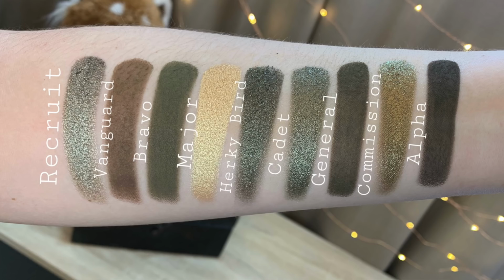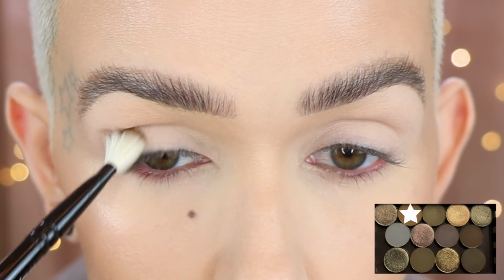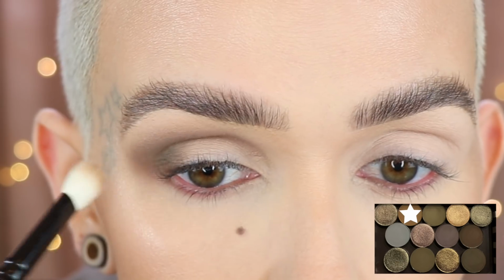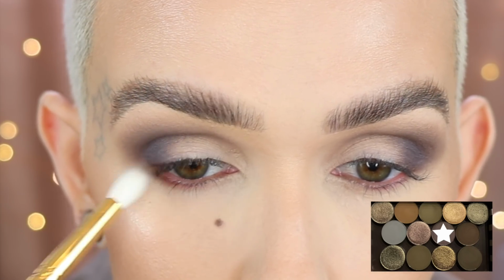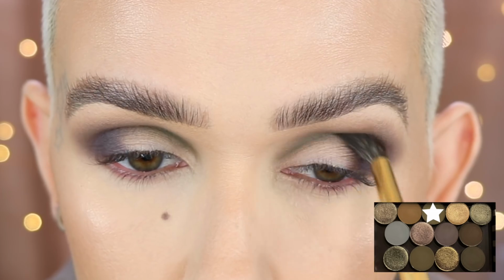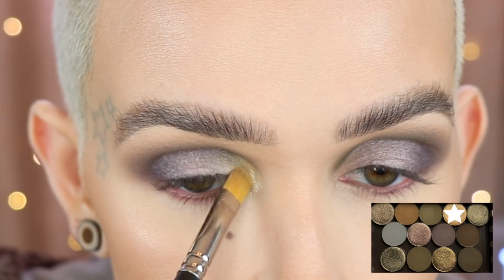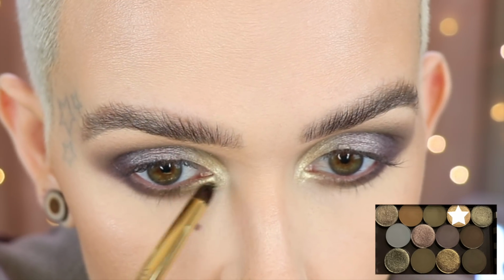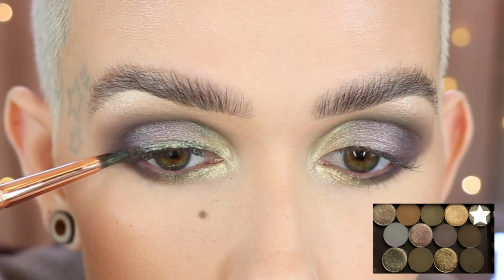NEW Sydney Grace Singles Eye Tutorial & Swatches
Hey Beauties!!!
Today I am going to show you all the new Sydney Grace Single Eyeshadows as well as a tutorial using them.
XOXOXO
-Mel
Send Stuff:
Mel Thompson

RECRUIT
VANGUARD
BRAVO
MAJOR
HERKY BIRD
CADET
GENERAL
COMMISSION
ALPHA
THUNDERBIRD
TROOPS
OFFICER
ADMIRAL

WHAT'S ON MY FACE:
PRIMERS ETC________________________________________
TATCHA CAMELLIA GOLD SPUN BALM
BY TERRY GEM GLOW BRIGHTENING CC SERUM
MAC SKIN REFINED ZONE
FOUNDATION__________________________________________
LAURA MERCIER FLAWLESS LUMIERE RADIANCE PERFECTING FOUNDATION (CASHEW)
CONCEALER_____________________________________________
FENTY PRO FILT'R CONCEALER
LA MER POWER PRESSED
FACE POWDER BUFF_________________________________
SISLEY LOOSE 01 IRISEE
BRONZER_______________________________________________
BENEFIT HOOLA BRONZER
NOSE____________________________________________________
BY TERRY COMPACT EXPERT DUAL POWDER
BLUSH___________________________________________________
LINDA HALLBERG COSMETICS INFINITY PALETTE DEEP for blush
HIGHLIGHTER____________________________________________
EYES______________________________________________________
TARTE SHAPE TAPE (eye base)
VANGUARD
OFFICER
BRAVO
TROOPS
MAJOR
HERY BIRD
MILK MAKEUP LONG WEAR LINER
NARS CLIMAX MASCARA
MAC EXTENDED PLAY GIGABLACK (lower lashes)
SETTING SPRAY/MIST_____________________________________
TATCHA LUMINOUS DEWY SKIN MIST
LIPS________________________________________________________
MUFE ARTIST COLOR PENCIL 602 COMPLETELY SEPIA
PAT MCGRATH DONATELLA

MAC SHAPE AND SHADE

SHIRT: Nordstrom
EARRINGS: Twisted Silver